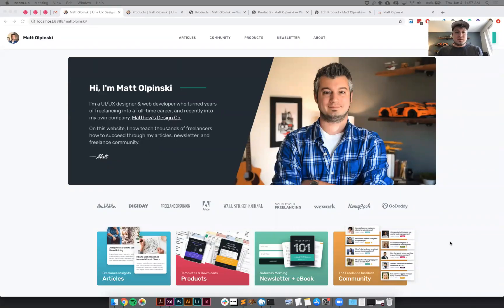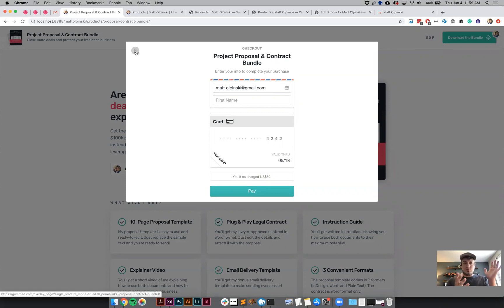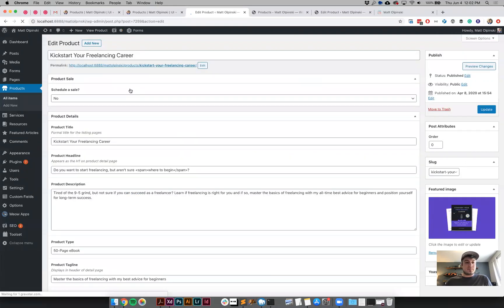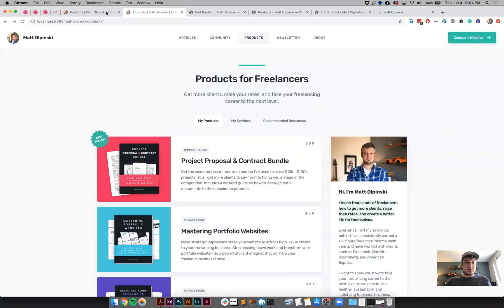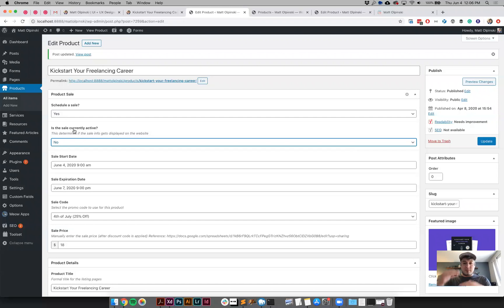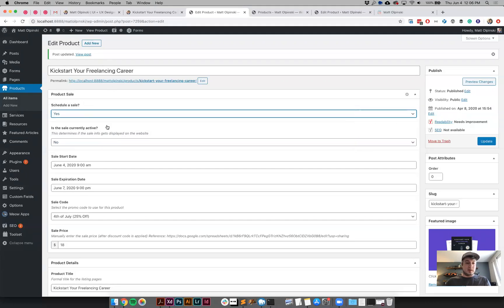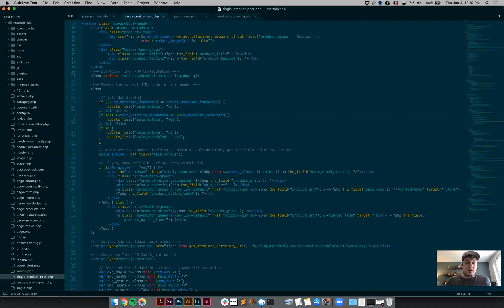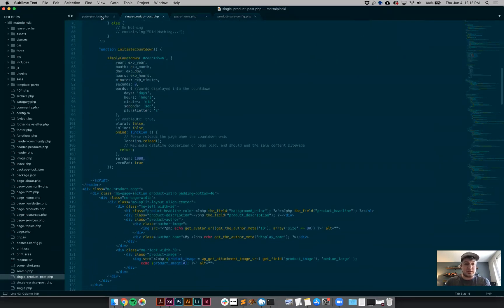Automatic Product Sales using Gumroad and WordPress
Here are the features I was able to achieve:
- Set a start date
- Set a sale expiration date
- Show a countdown timer when the sale is active
- Show custom UI elements such as sale flags anywhere the product appears
- Show a "sale" flag in the global navigation
- Automatically remove the sale info from the entire website once the sale is finished and reload the page
- Reset advanced custom field values when the timer ends for that product
- Only render the correct HTML code using PHP (no hiding buttons with CSS)
- Account for timezones so dates + countdowns are always accurate